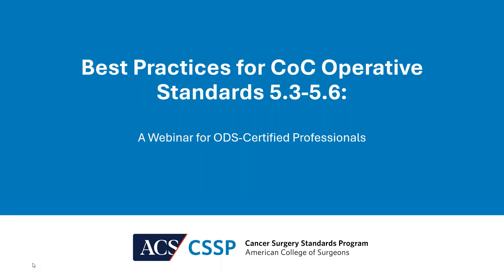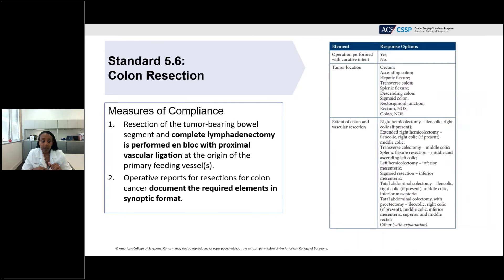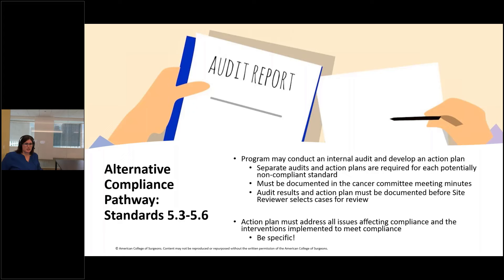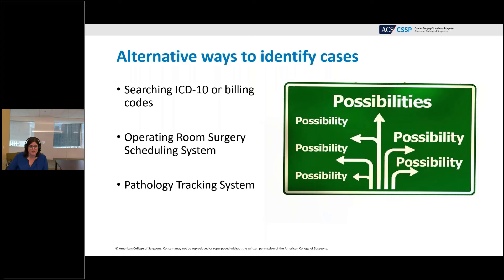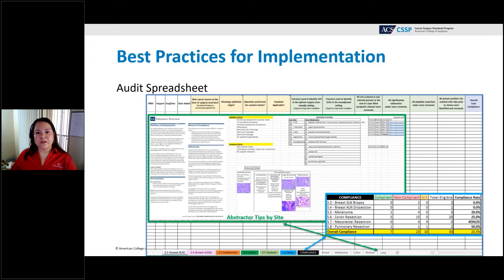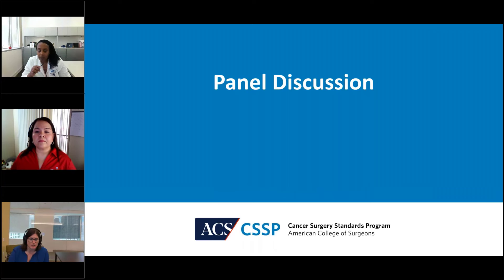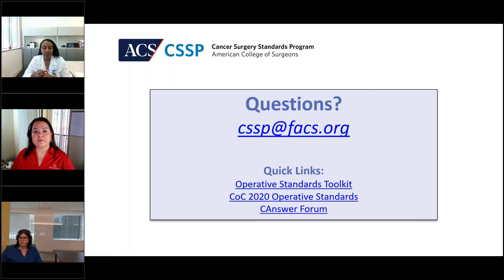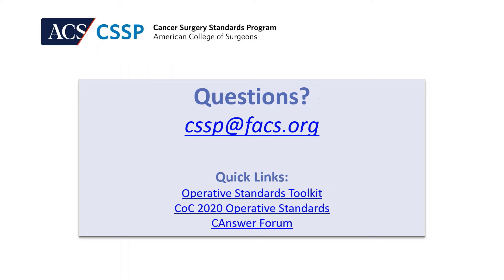Best Practices for CoC Operative Standards 5.3-5.6: A Webinar for ODS-Certified Professionals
This webinar will provide ODS-certified professionals and CoC members with best practices and tips to support compliance with CoC Operative Standards 5.3-5.6. The following webinar discusses program expectations, case eligibility requirements, how to pull lists for site visits, and includes a case and panel discussion.

Time Stamps:

Introduction: 00:33
CoC Operative standards Overview and Process: 02:30
Case Eligibility and Compliance Requirements: 14:25
Implementation Best Practices and Resources: 26:25
Case Discussion:  31:08
Panel Discussion: 34:24
Audience Best Practices: 50:06

About American College of Surgeons:
The American College of Surgeons (ACS) is a scientific and educational association of surgeons that was founded in 1913 to improve the quality of care for the surgical patient by setting high standards for surgical education and practice and is headquartered in Chicago, IL.
The College is a surgical society dedicated to promoting the highest standards of surgical care through education of, and advocacy for, its Fellows and their patients, and to safeguarding standards of care in an optimal and ethical practice environment.